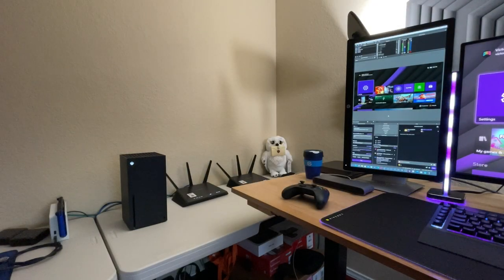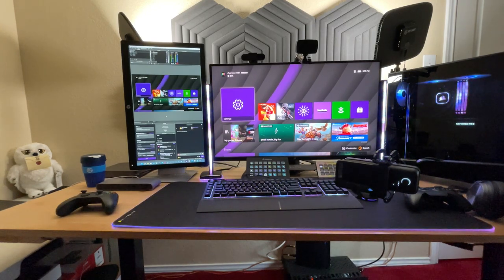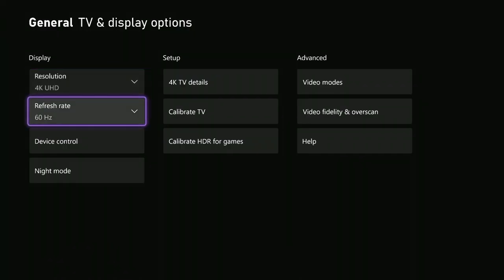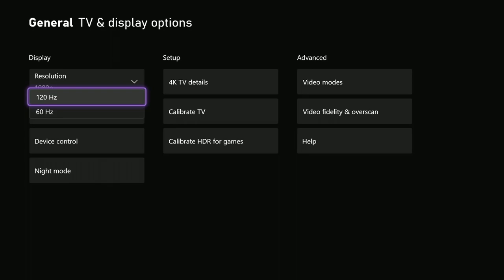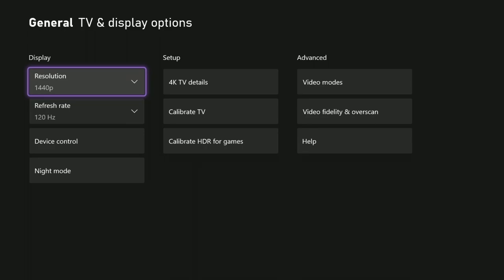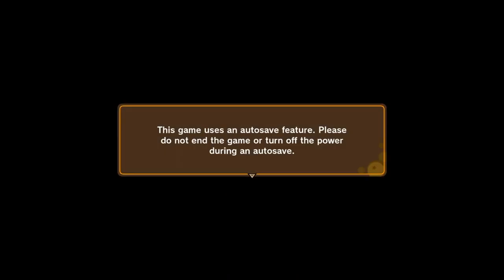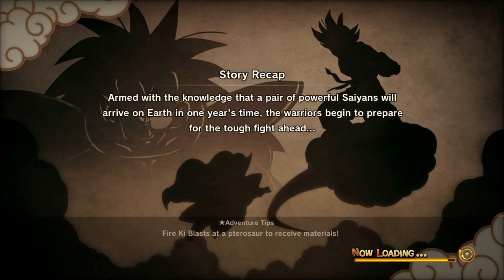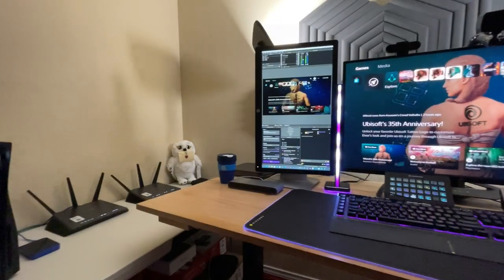Xbox Series X/S 120hz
Ok, I decided to make a video on the refresh rates and how easy it is to change them using an elgato 4K60Pro MK.2 capture card that pass-through the input, but per using OBS, via streaming, I can output 1080p 60fps per my setup. Sadly I didn't have a PS5 game to show Y'all, as currently, it's only FPS games that take advantage of the 1080p 120hz passthrough. To change it via PS5, make sure your PS5 is in performance mode. Playstation doesn't let you set up easily, like Xbox does, via a set configuration it's only by game and adapts. I hope this was informative.

UPDATE: 720P can't run 120hz on Xbox Series X/S.